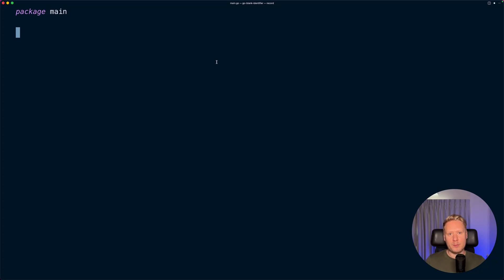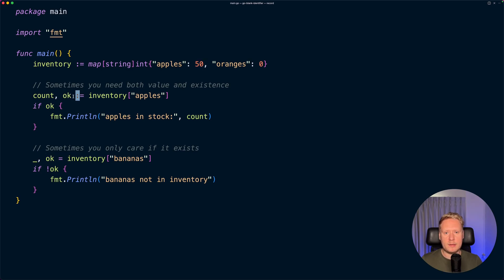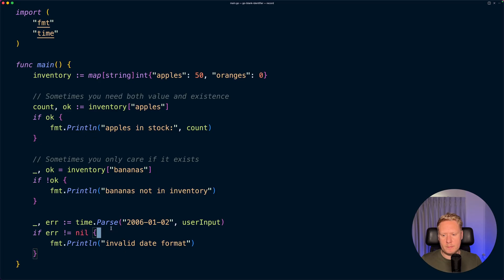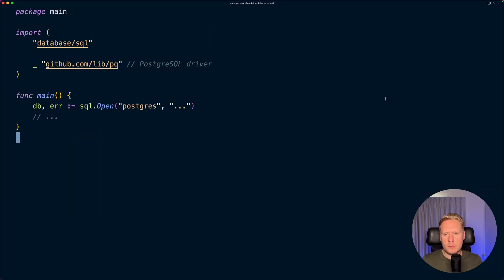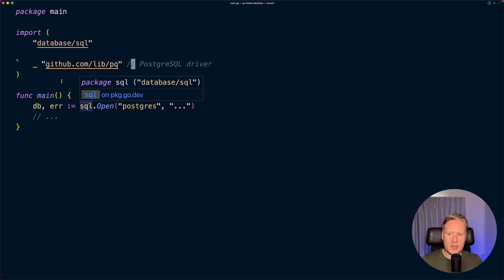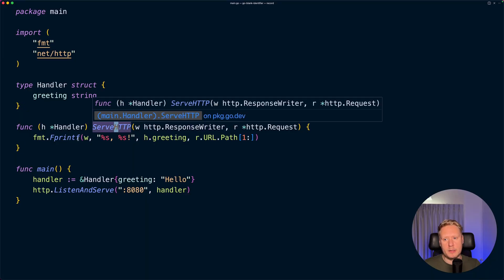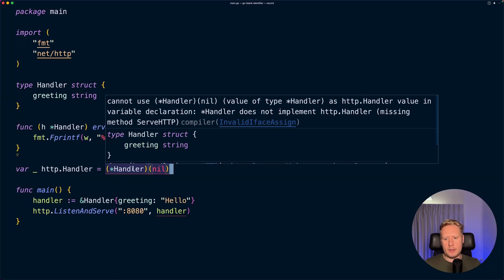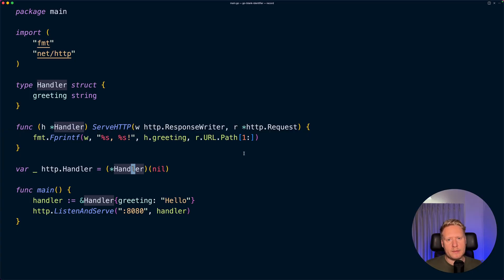The Underscore in Go: What It Actually Does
In this video I cover how Go (Golang) uses the underscore (blank identifier)

00:00 Introduction
00:15 Discarding Unwanted Values
01:47 Importing for Side Effects
02:40 Interface Compliance Check
04:15 Recap